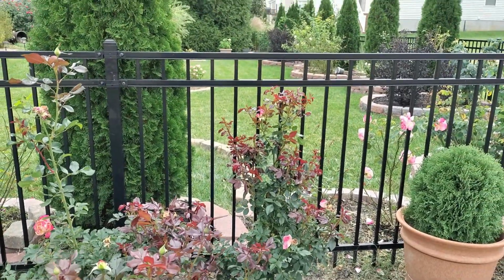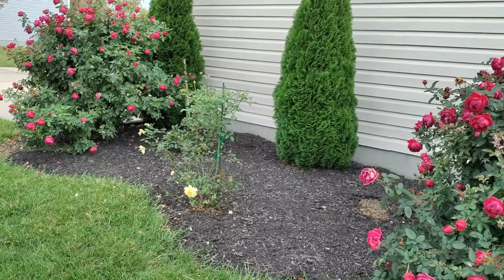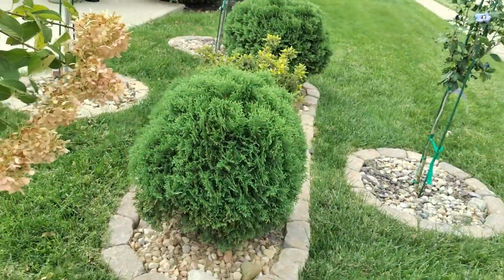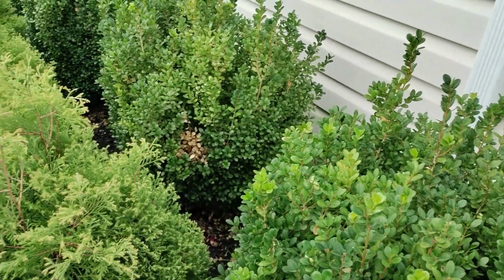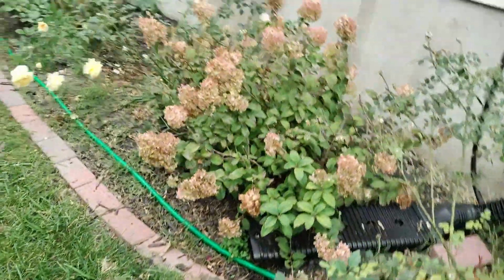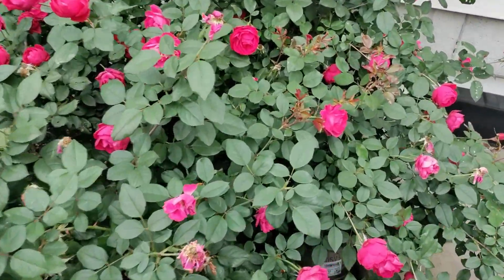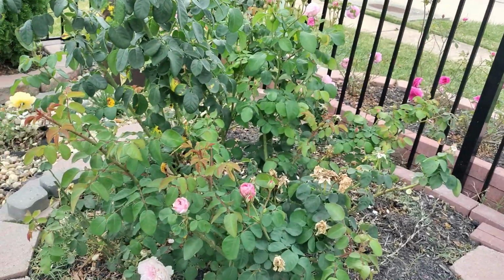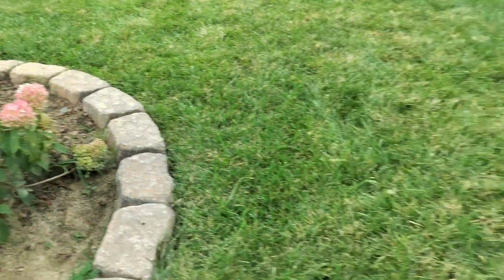🌿 October Garden Tour 🌿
Welcome back to the garden. Let's take a quick stroll through the garden to enjoy the final blooms of our David Austin roses, knock out roses and hydrangeas.